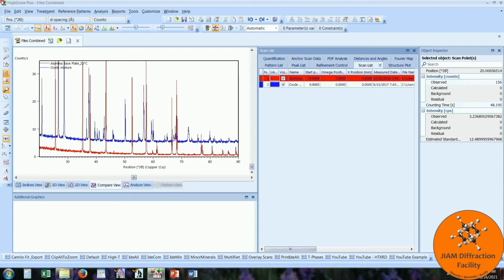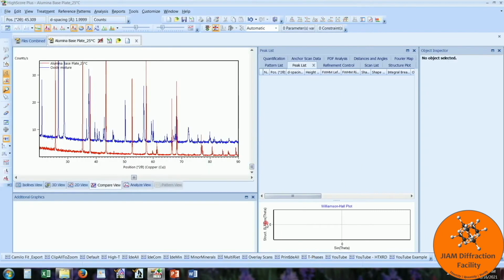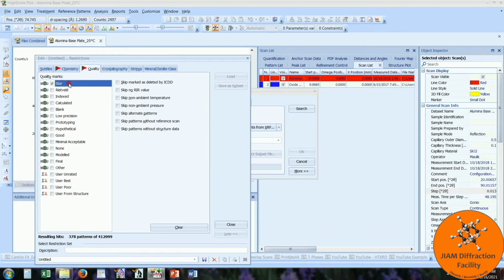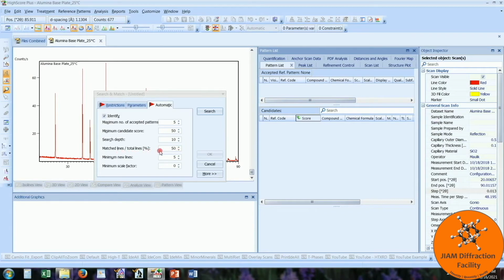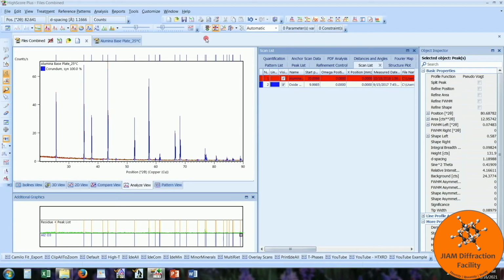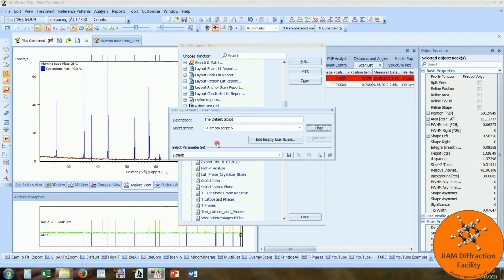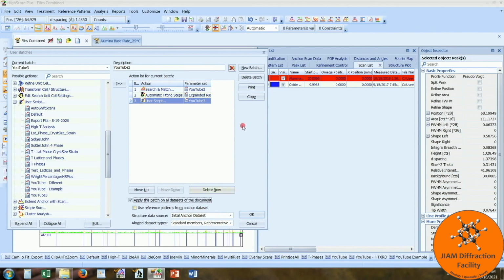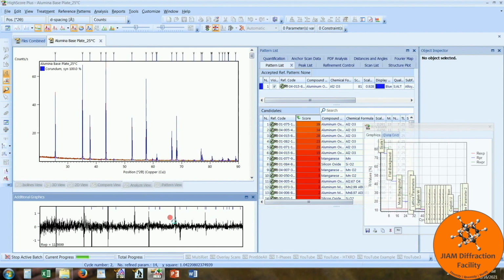Automatic Batch Processing - Phase Quantification/Rietveld - Save Time with HighScore Plus!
This video will show you how to set up batch processing to perform phase quantification using Rietveld refinement. Rather than analyzing each file individually, allow HighScore Plus to analyze them all with the click of one button.

In order to download the user script shown in the video, please find the section titled "User Scripts," and download the "PhaseQuant" user script.

00:00 - Introduction
00:38 - Example of phase quantification using batch program
02:20 - Opening and inserting data files
03:10 - Set it up to calculate errors
04:46 - Set up search match parameter set
10:19 - Brief discussion of refinement strategy parameter sets
11:22 - Creating a user script for data extraction
13:53 - Saving user script as a parameter set
14:53 - Creating a batch program for automatic analysis
19:03 - Finding the batch toolbar